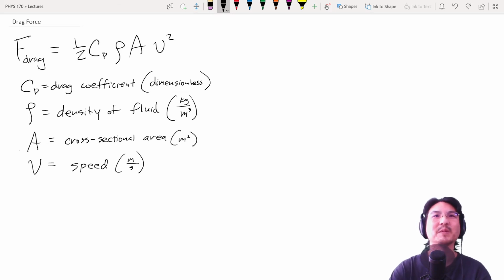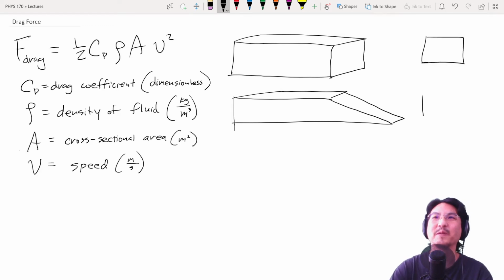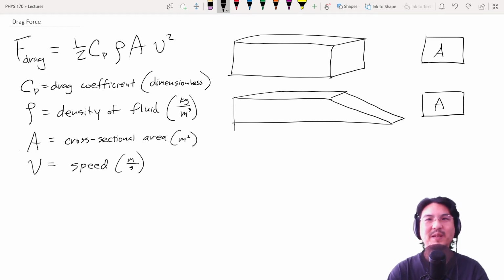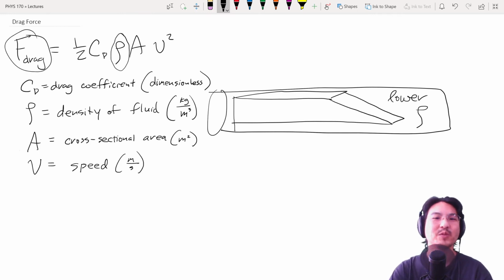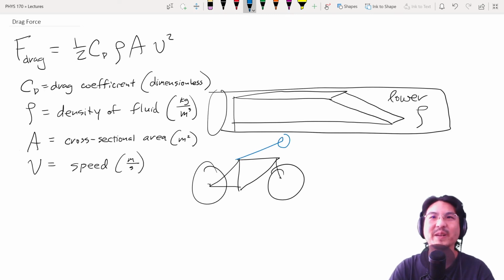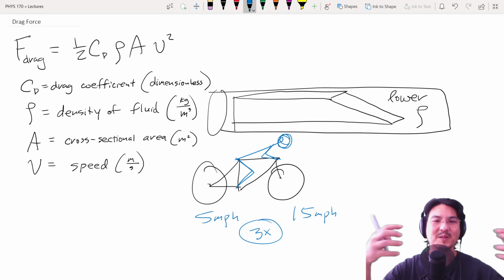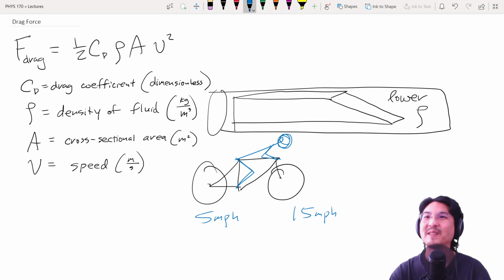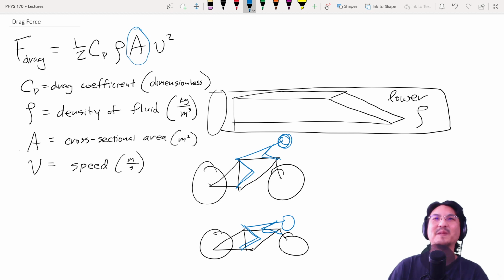PHYS 170 6.4 Drag Force